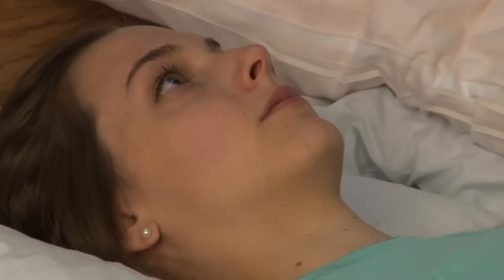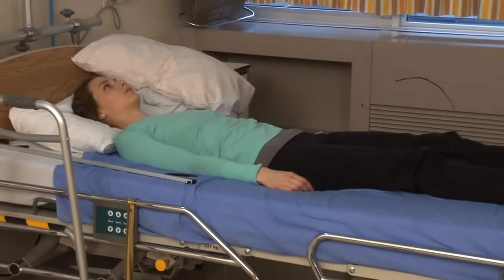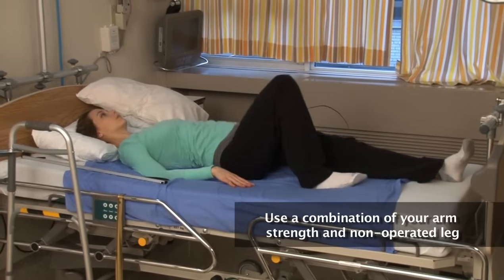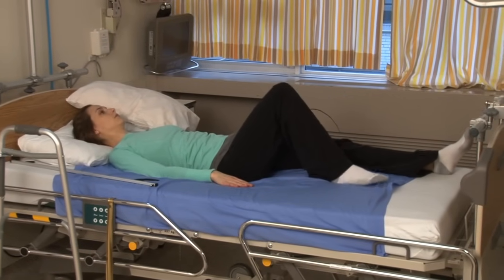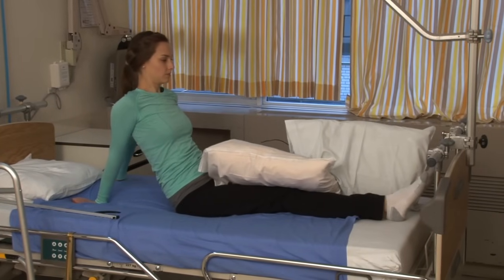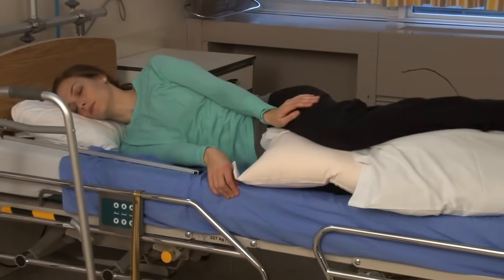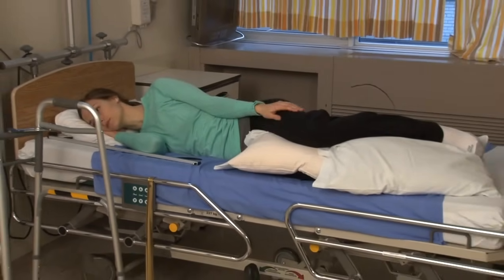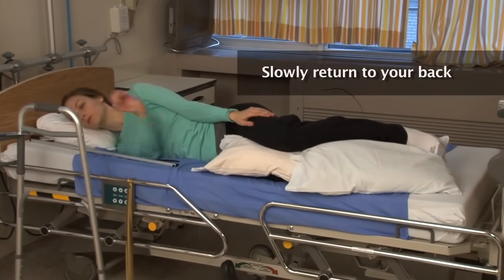How to roll in bed after hip replacement surgery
Patient information from Sunnybrook's Holland Musculoskeletal Program.